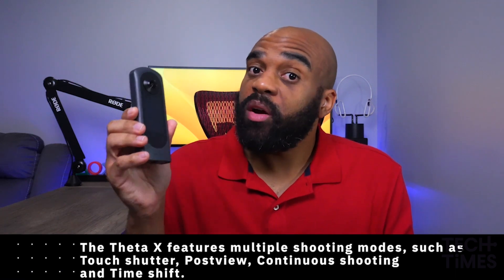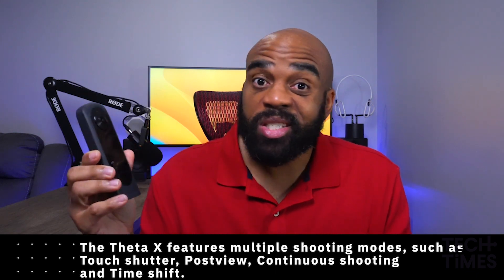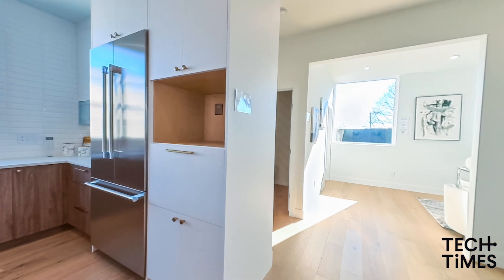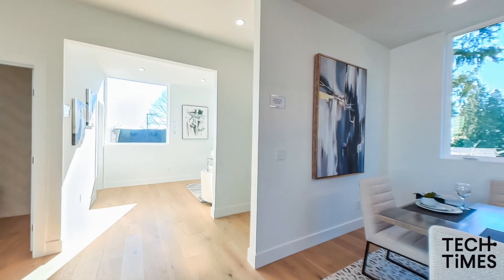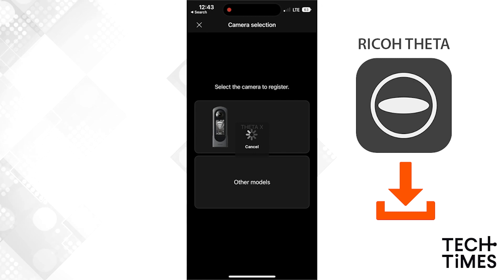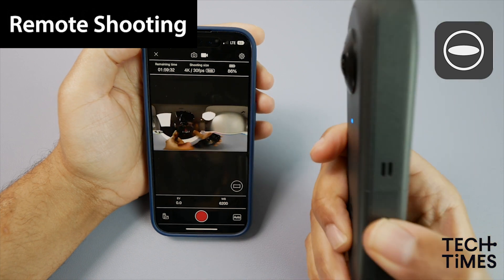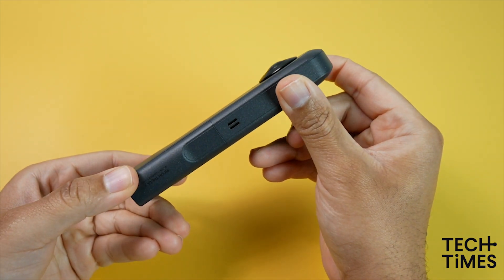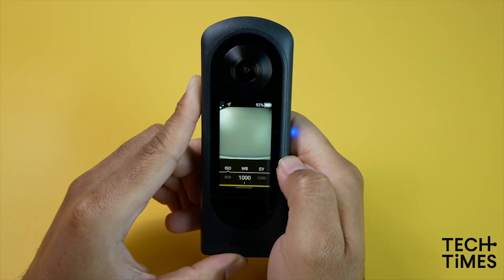RICOH THETA X Review: the Smart Choice for the Ultimate 360-degree Camera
Ricoh revolutionizes the imaging and photography industry with its latest RICOH THETA X 360-degree camera, taking camera technology to all-new heights.